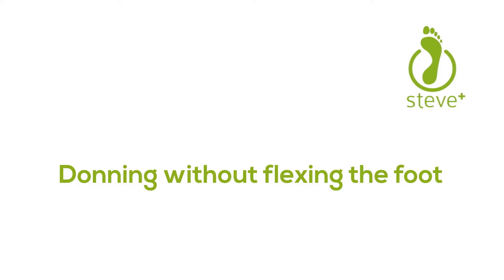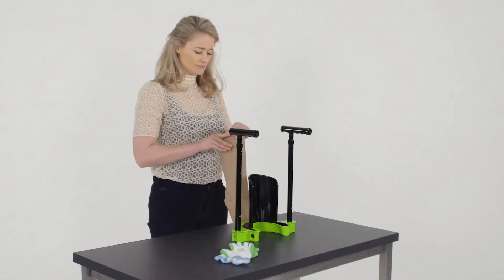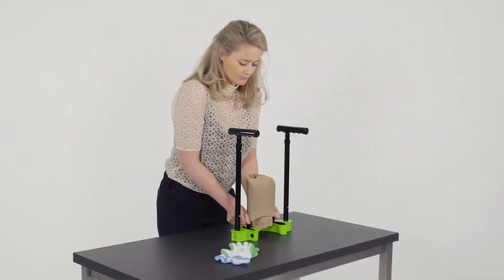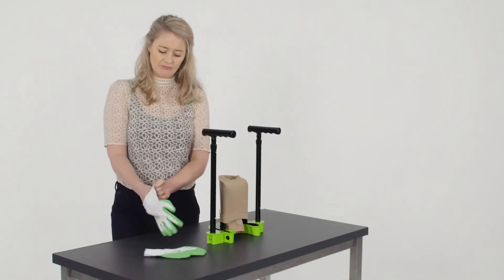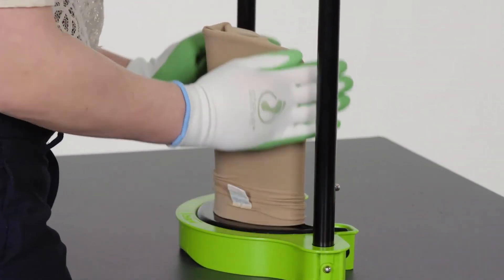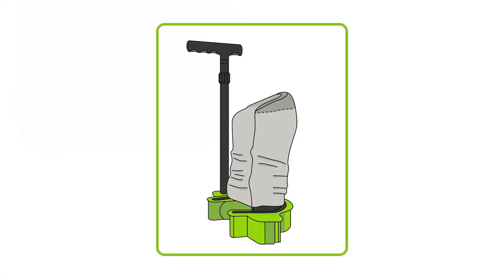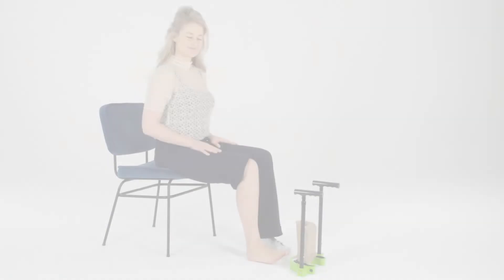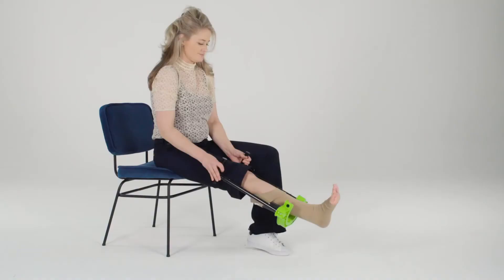Stocking donning aid Steve Complete - Special use - Putting on without flexing your foot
*Special use - Instructional video on how to put on a compression stocking using the Steve Complete donning aid when you cannot or not fully extend your foot.*

Compression Stocking Aid *Steve Complete is the most complete and comfortable donning aid for compression stockings available on the market.* The Steve Complete is the new and improved version of the Steve 2. Steve Complete was developed and produced in the Netherlands, which is reflected in the quality, durable appearance of the aid.

To take advantage of the medical benefits of support stockings, it is important that they are snug and fit tightly around the leg. This means that putting on the stockings is often experienced as difficult and heavy. It is very important that the compression stocking wearer is not discouraged by this and wears the compression stockings consistently to prevent the swelling from worsening and to be able to treat complaints such as edema, thrombosis, varicose veins or lymphedema.

*With Steve Complete you can put on and take off all types of elastic stockings independently and easily, without having to bend or use a lot of force.* Waiting for help from home care or informal care is no longer necessary, as a result of which the degree of self-reliance is strengthened and maintained. Steve Complete is completely disassembled so easy to take with you.

Steve Complete is also suitable for putting on and taking off support hosiery on someone else. This makes it the ideal tool for home care or informal care as the physical strain of this normally taxing act is now reduced to a minimum.

For optimal ease of use and comfort, the Steve Complete is available in *4 different sizes* and the handles are also adjustable in height. Steve attaches great importance to service and good instruction. We include our comprehensive and illustrated user manual with every order and detailed instructional videos are available for each tool.

With Steve, a previously frustrating task becomes a quick and easy part of your daily routine. Discover the Steve Complete and the rest of the Steve Originals® range of donning aids for compression stockings